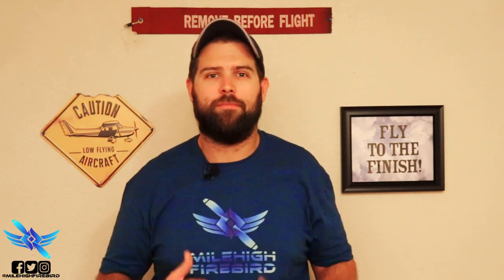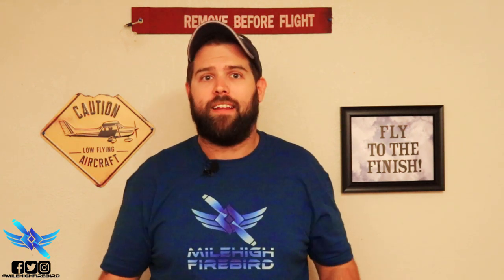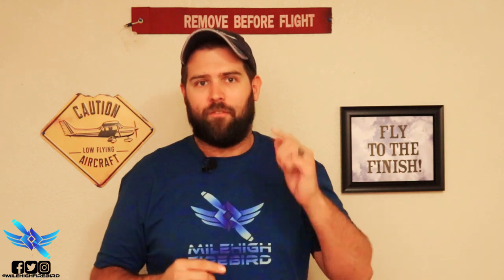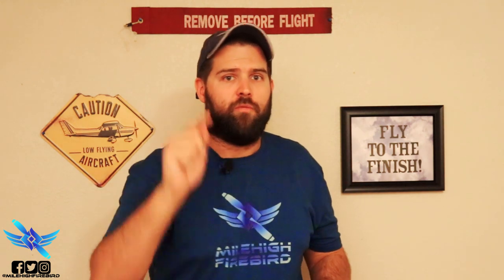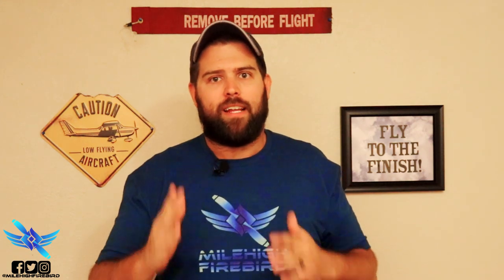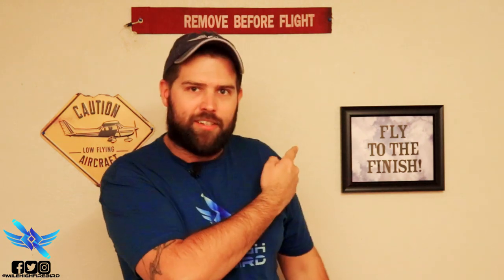What is Garmin AUTOLAND? - How does Autoland work?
About this Video:
This video is about the new emergency Garmin “Autoland feature.” How does it work? You'll be amazed that it can land an airplane with an incapacitated pilot, all automatically. I talk about how I feel about it and how will the aviation community respond to it?

About this Channel:
Welcome to the best place for low time pilot jobs in General Aviation! Now that you've officially learned how to become a pilot, with your commercial certificate in hand, it's time to focus on how to build flight hours. 1500 flight hours. Across this channel, you can regularly find aviation videos about your pilot career via banner towing and many other awesome ways of putting flight time in your logbook.

2. Become a Merchandise Fanatic!
With these uniquely designed T-Shirts, hoodies, mugs and bumper stickers!

Type "FlyingTailwheel4Life" in the chat if you are reading this.